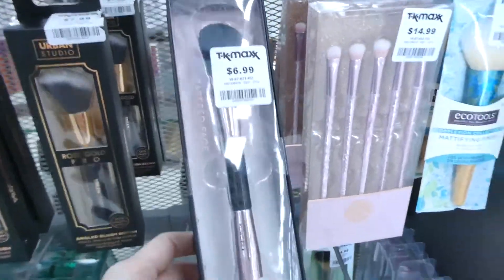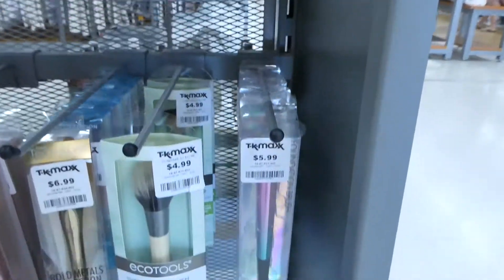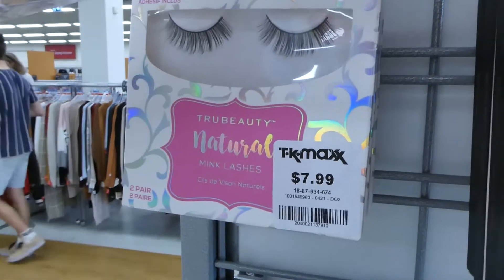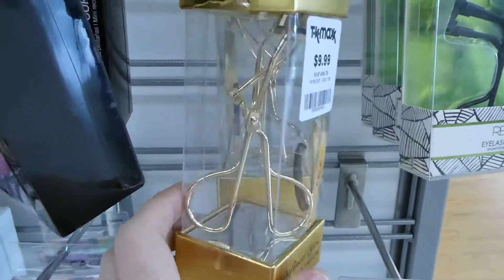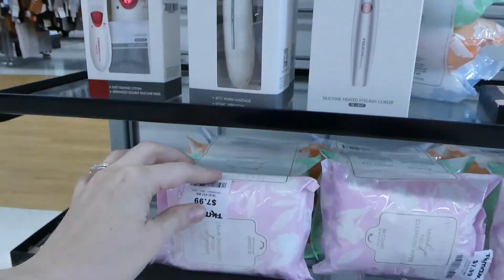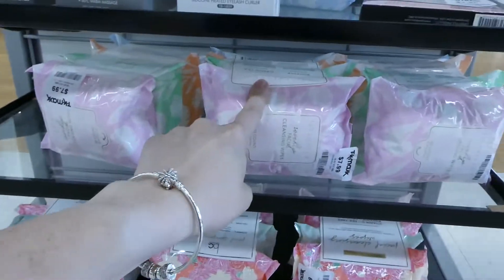Come Shop with Me at Tk Maxx | Make-up | Hair | Skin Care | Accessories & More!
Come shop with me at Tk Maxx Australia as I show you what make-up, skin and hair care, accessories, and more that they currently have in-store!